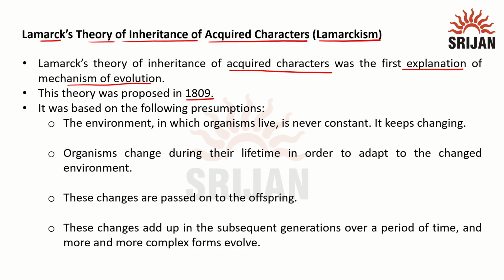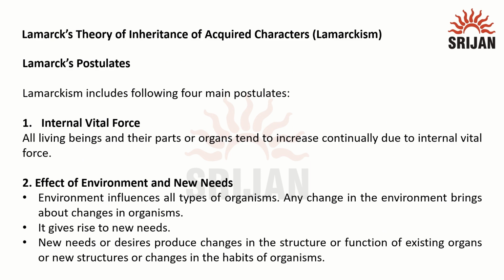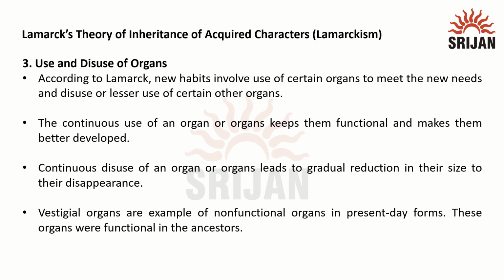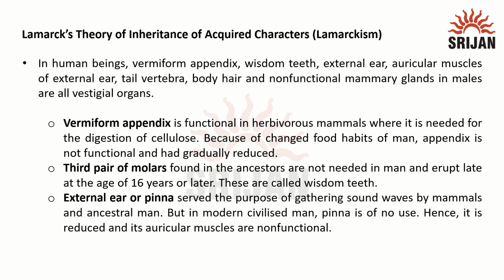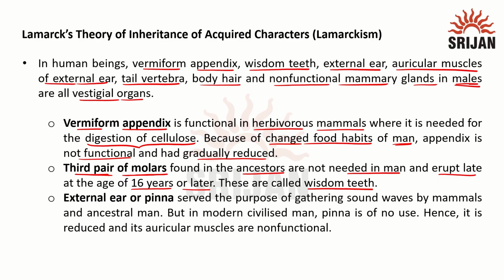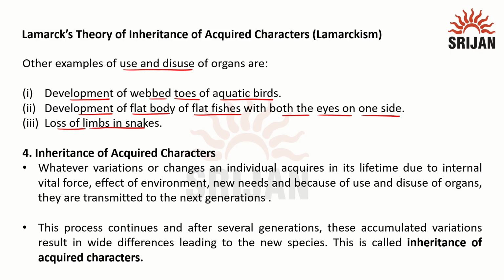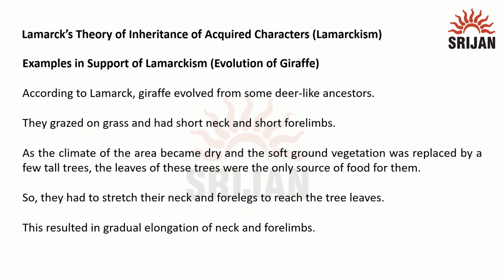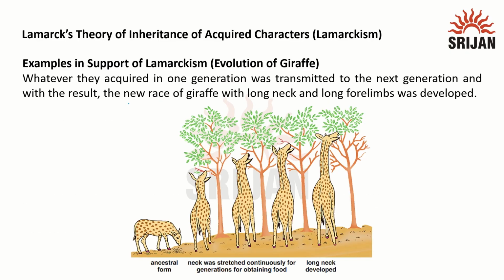4. Lamarck’s Theory of Inheritance of Acquired Characters (Lamarckism)